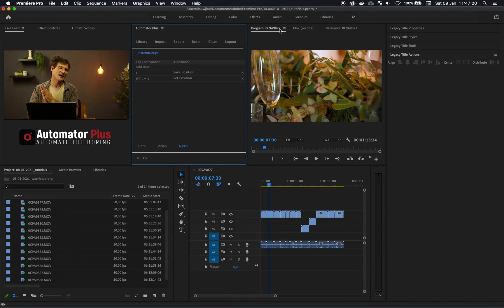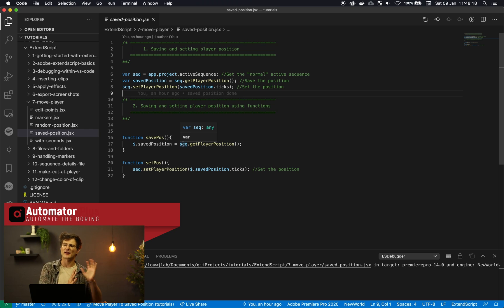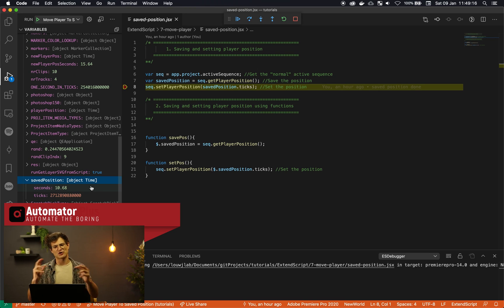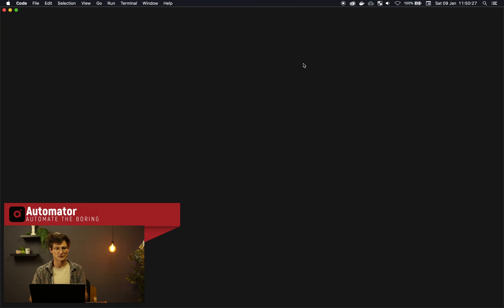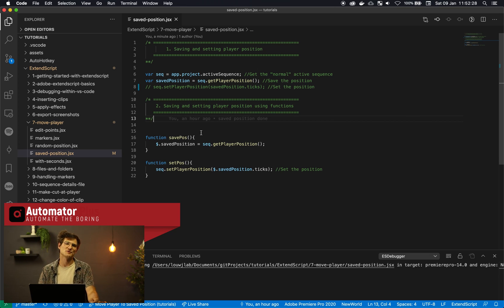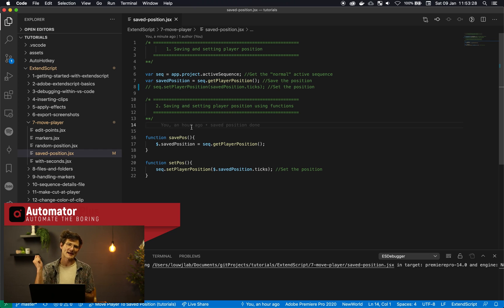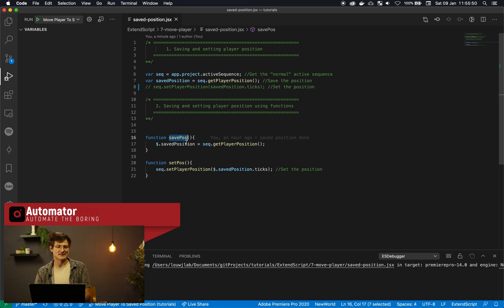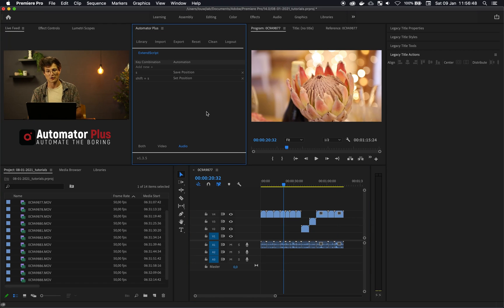Save Player Position - Premiere Pro API Extendscript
In this video we talk about the Premiere Pro player, how to save its position and move it programmatically using the Premiere Pro API and ExtendScript. We'll be chatting about using variables globally.

To paste your custom extendscript into Premiere Pro and assign it to a shortcut, get the Automator Plus extension.